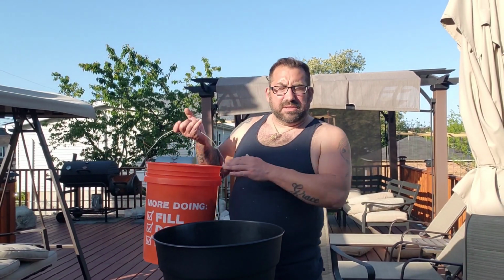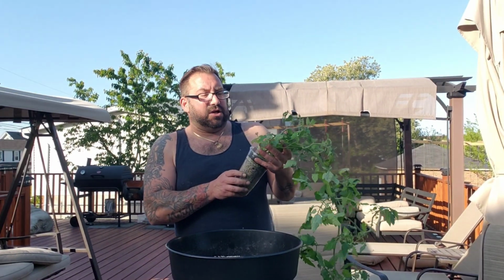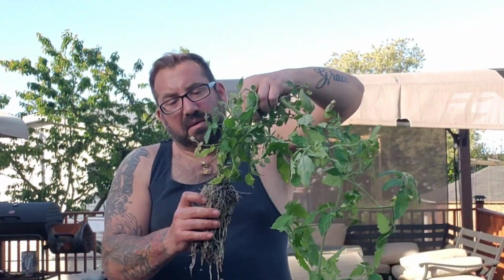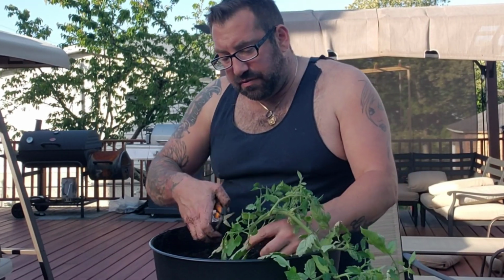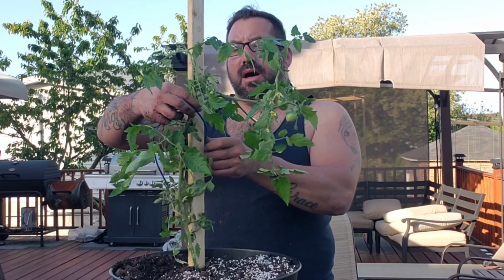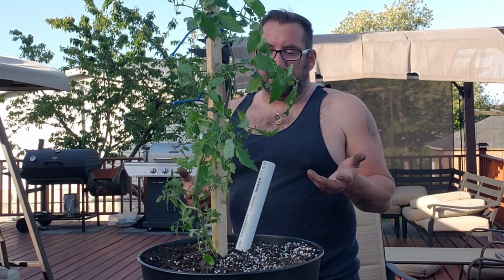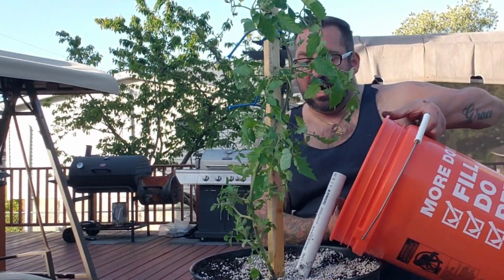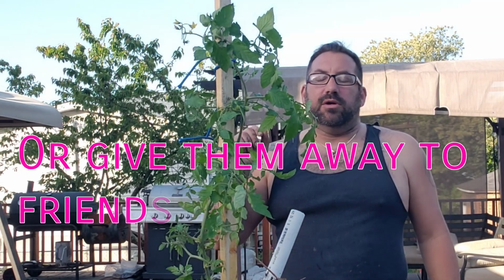Determinate Tomatoes. How I treat them differently.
Come along with me as I try to attempt the largest garden upgrade and expansion I have ever attempted. Follow me on this journey to glory and abundance or fall flat on my face. Growing more plants than I could dream of. Anything I think I can grow here in Central New Jersey.
Jersey Proud Jersey Strong. I hope you decide to join me. We just might learn a few things on the way.
SuperThrive vegtable vitamins.

Instagram.com/ @gardenstategrowing76